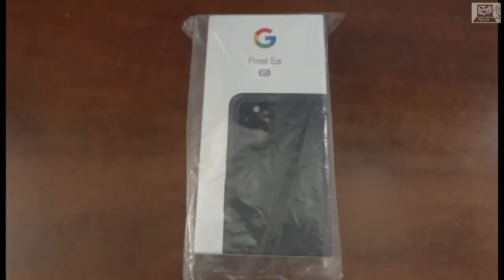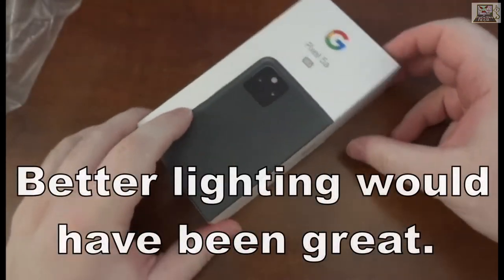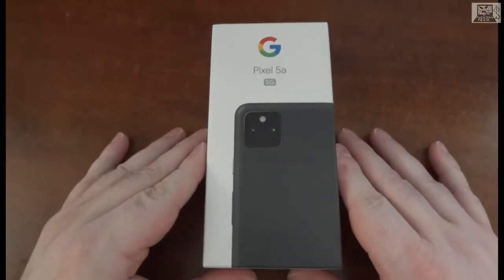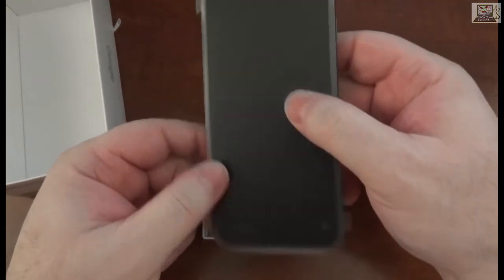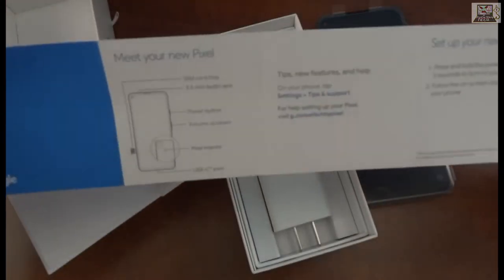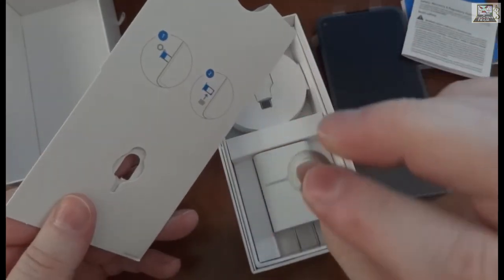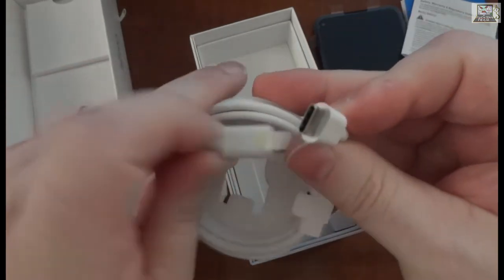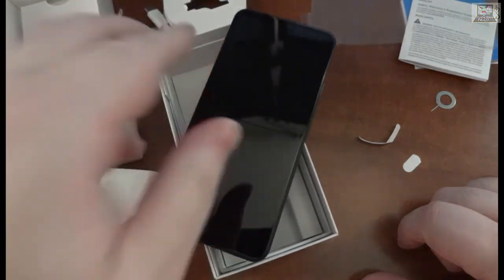Pixel 5a Unboxing (or how to fuck it up)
Errors were made to properly record a Pixel 5a unboxing, which you can only execute once, if you only have ONE.